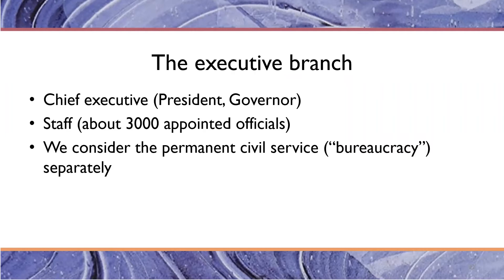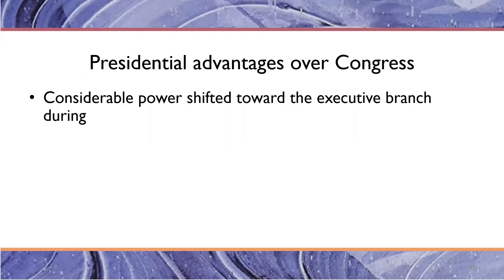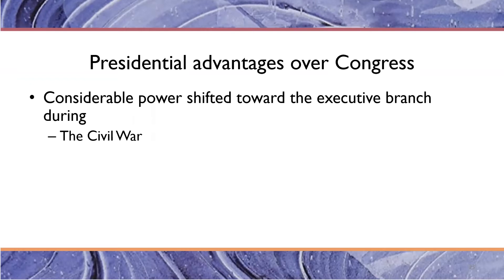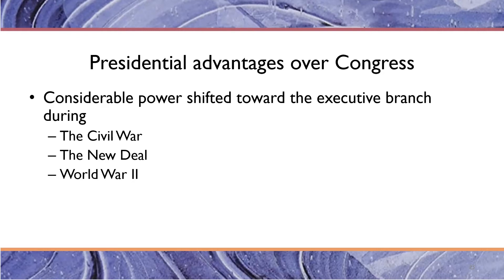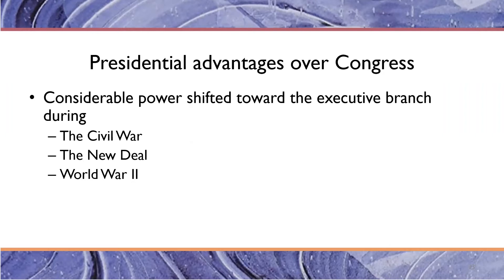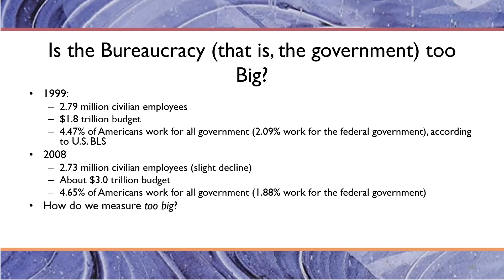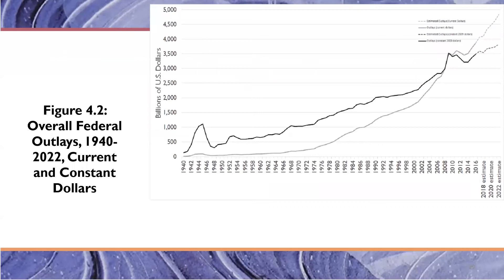Introduction to the Policy Process Chapter 4: The Executive Branch